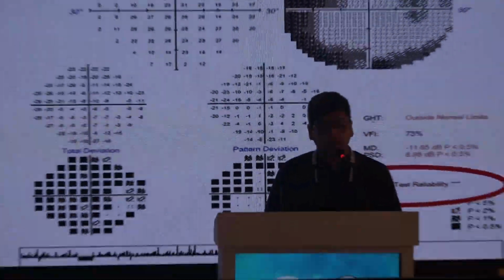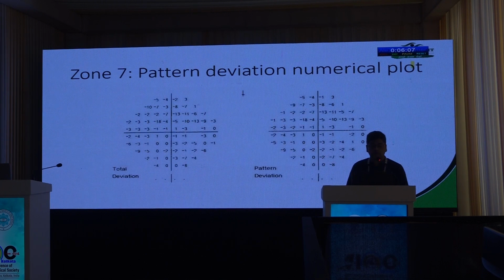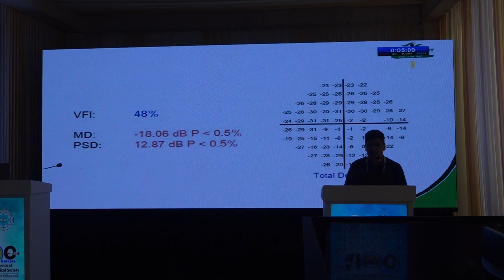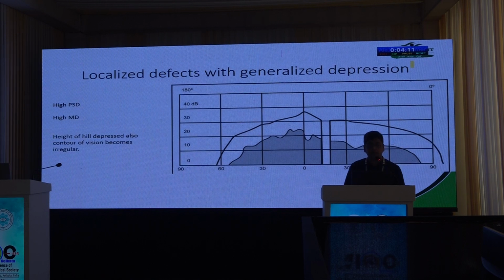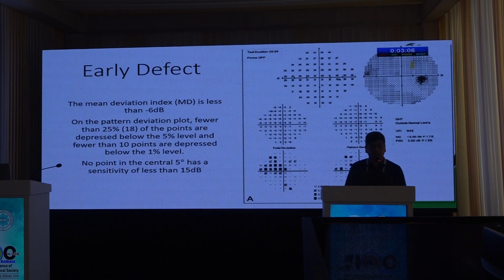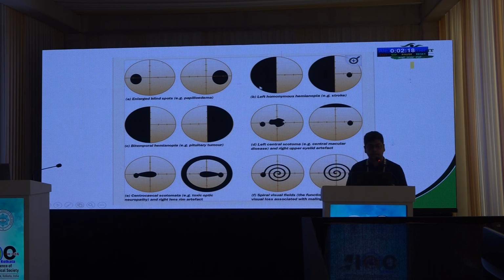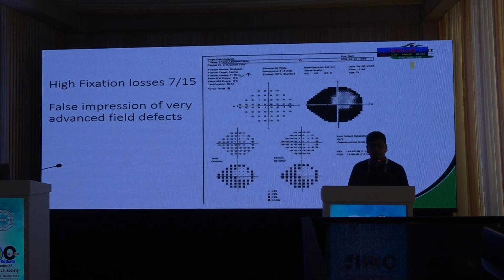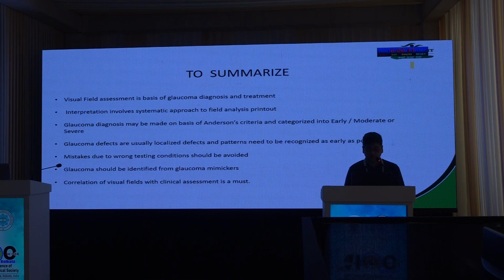AIOC2024 GP134 Topic Dr Ravi Daruka Fields 101